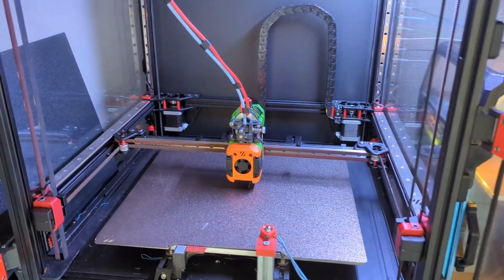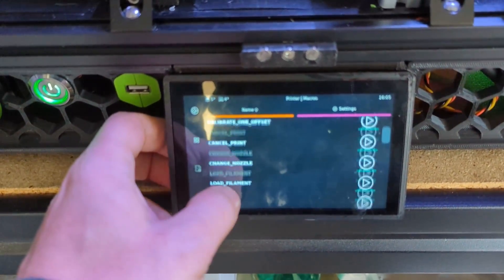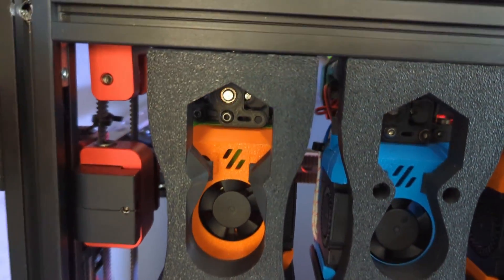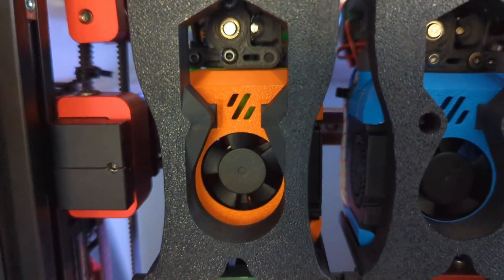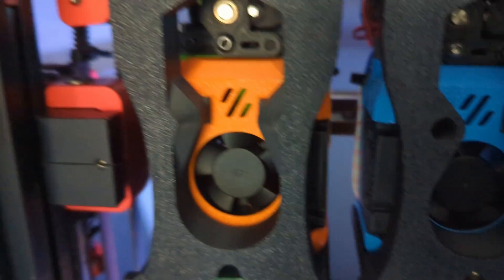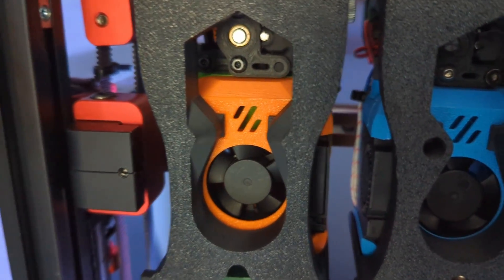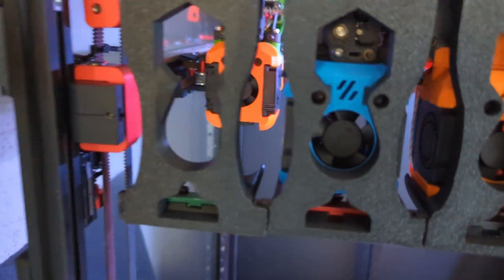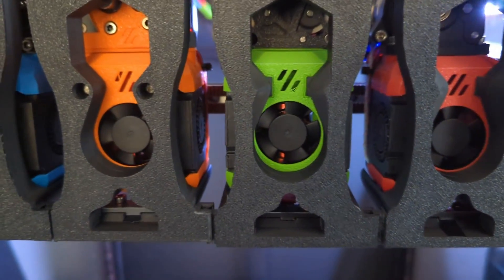Tapcahnger dock alignment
Another weekend working on quality of life. This time on docking location adjustment.